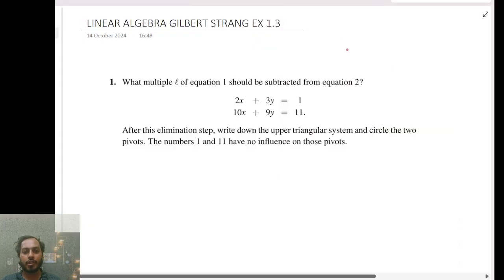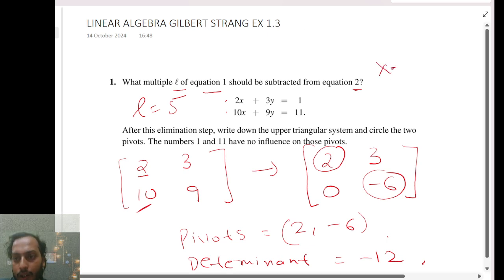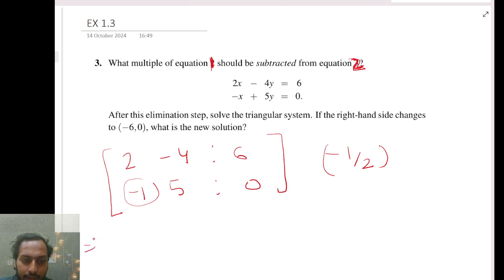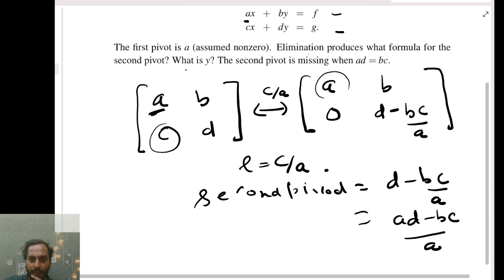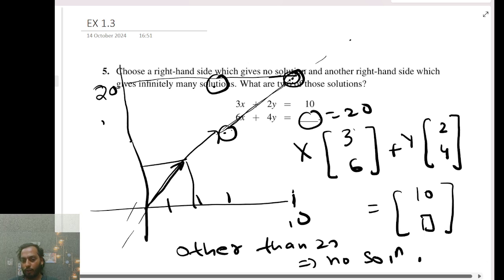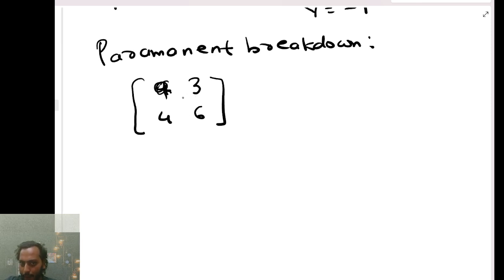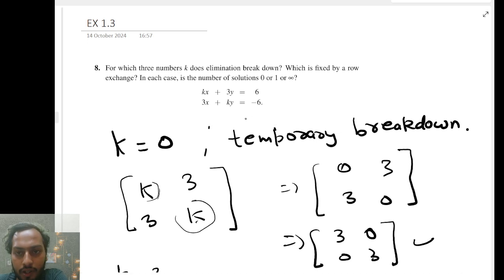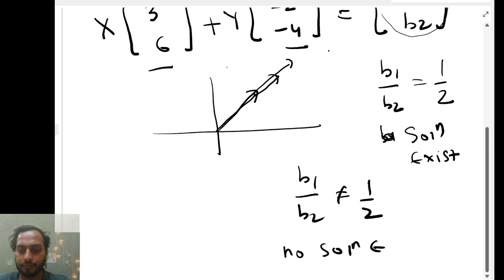Matrices & Gaussian Elimination Ex 1.3: Q1 - Q9 | Linear Algebra & its Applications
Problem Set 1.3:  Solutions to Q1, Q2, Q3, Q4, Q5, Q6, Q7,Q8,Q9.

1. What multiple of equation 1 should be subtracted from equation 2?
 2x + 3y = 1
 10x + 9y = 11
 After this elimination step, write down the upper triangular system and circle the two
 pivots. The numbers 1 and 11 have no influence on those pivots.

 2. Solve the triangular system of Problem 1 by back-substitution, y before x. Verify
 that x times (210) plus y times (39) equals (111). If the right-hand side changes
 to (444), what is the new solution?

 3. What multiple of equation 2 should be subtracted from equation 3?
 2x
4y = 6
 After this elimination step, solve the triangular system. If the right-hand side changes
 to ( 60), what is the new solution?

 4. What multiple of equation 1 should be subtracted from equation 2?
 ax + by = f
 cx + dy = g
 The first pivot is a (assumed nonzero). Elimination produces what formula for the
 second pivot? What is y? The second pivot is missing when ad = bc.

 5. Choose a right-hand side which gives no solution and another right-hand side which
 gives infinitely many solutions. What are two of those solutions?
 3x + 2y = 10
 6x + 4y =

 6. Choose a coefficient b that makes this system singular. Then choose a right-hand
 side g that makes it solvable. Find two solutions in that singular case.
 2x + by = 16
 4x + 8y = g

 7. For which numbers a does elimination break down (a) permanently, and (b) tem
porarily?
 ax + 3y = 3
 4x + 6y = 6
 Solve for x and y after fixing the second breakdown by a row exchange.
18

 8. For which three numbers k does elimination break down? Which is fixed by a row
 exchange? In each case, is the number of solutions 0 or 1 or ?
 kx + 3y = 6
 3x + ky = 6

 9. What test on b1 and b2 decides whether these two equations allow a solution? How
 many solutions will they have? Draw the column picture.
 3x
2y = b1
 6x
4y = b2

Time stamps :

mm:ss

0:00 – Introduction

2:02 – Problem 1: Gaussian Elimination - What multiple of equation 1 should be subtracted from equation 2?

5:05 – Problem 2: Solving the triangular system using back-substitution.

11:25 – Problem 3: Elimination step for multiple equations

16:20 – Problem 4: Formula for second pivot in a system of equations and solving for y.

20:47 – Problem 5: Determining cases for no solution and infinitely many solutions.

24:00 – Problem 6: Making the system singular and solving for two solutions in the singular case.

26:00 – Problem 7: Handling elimination breakdown for specific values of a.

30:22 – Problem 8: Identifying breakdowns in elimination for three different values of k.

38:00 – Problem 9: Testing for the existence and number of solutions in a system of equations.